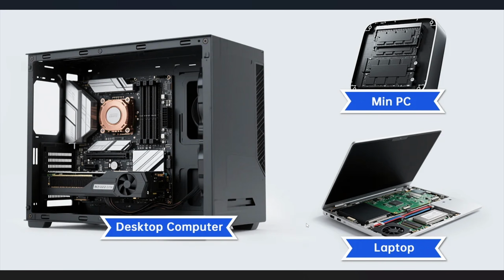Differences from a Desktop PC a Laptop or a Mini PC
A PC is a PC, when it is on and working in Windows, there are no differences